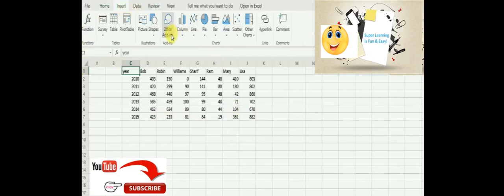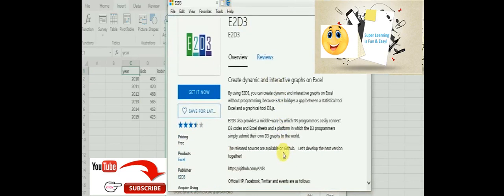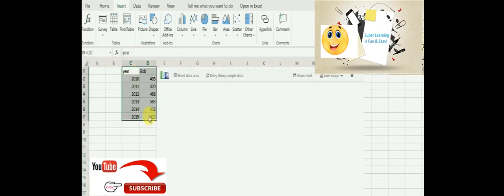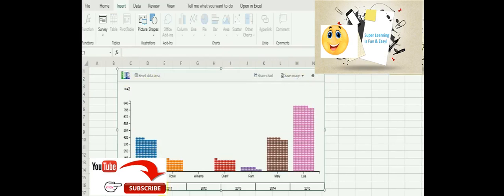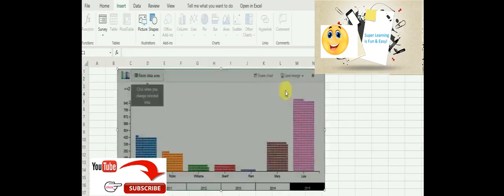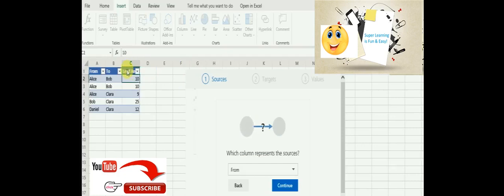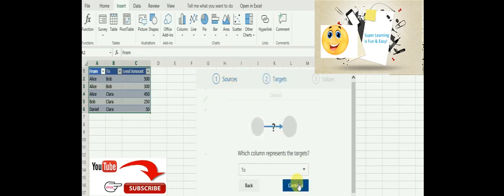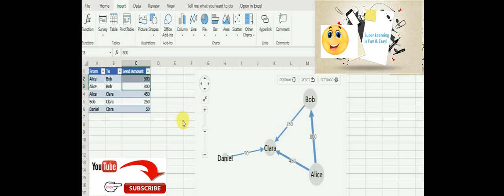10 minutes to explore Excel Addin features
Uncover the Excel Addin features in 10 minutes!